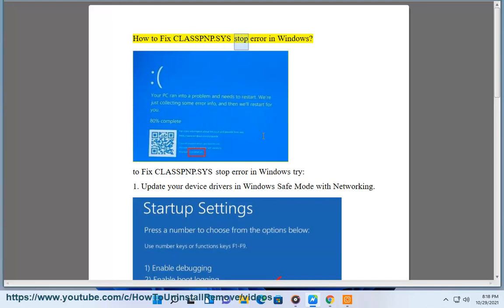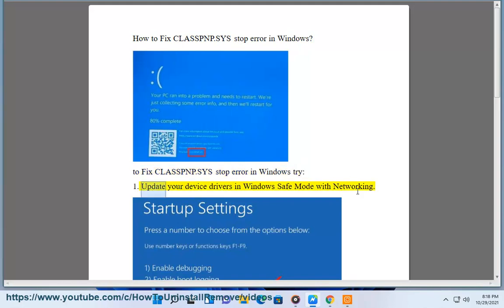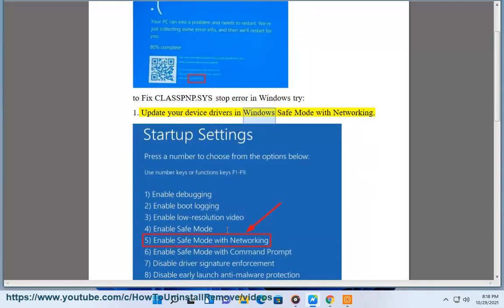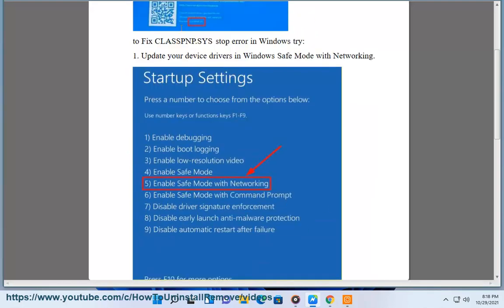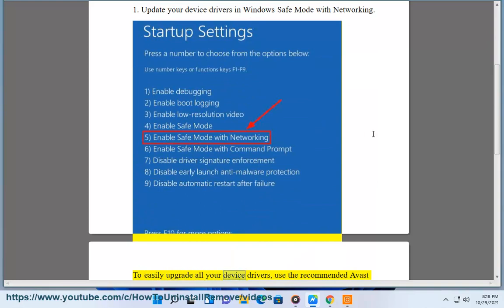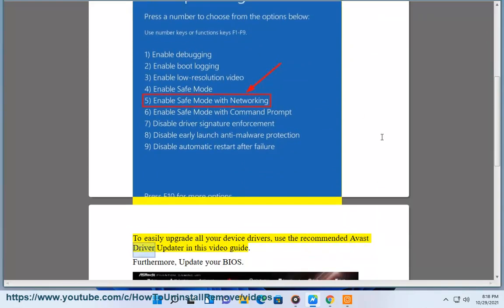Fix CLASSPNP.SYS stop error in Windows 10/8/7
Here's how to Fix CLASSPNP.SYS stop error in Windows 10/8/7. Run Avast Driver Updater@ to keep your device drivers up-to-date, easily & effectively.